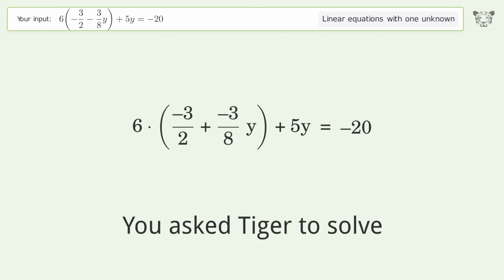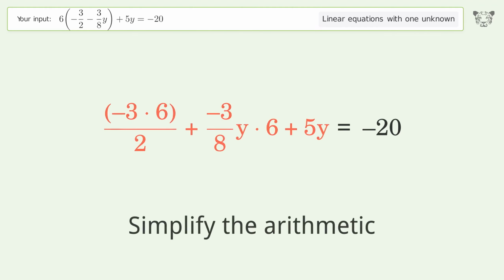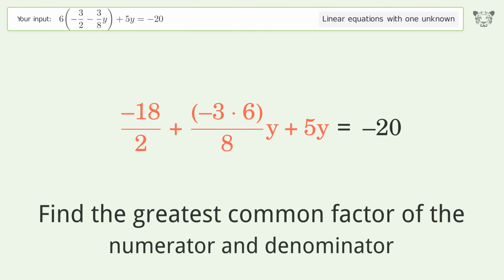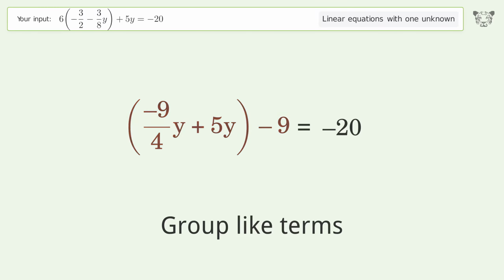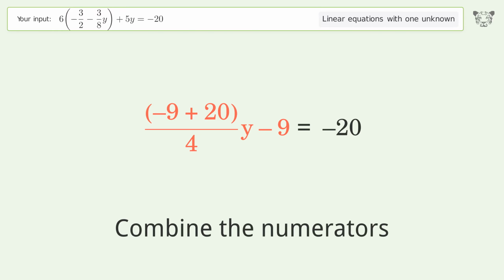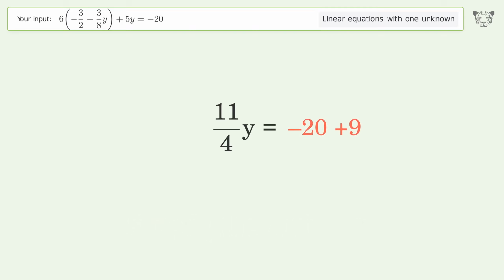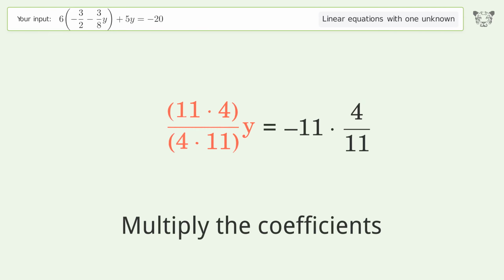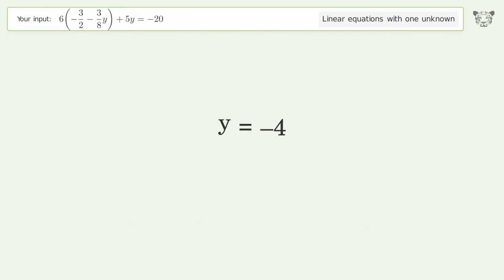Solve 6(-3/2-3/8y)+5y=-20: Linear Equation Video Solution | Tiger Algebra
Struggling with 6(-3/2-3/8y)+5y=-20? Watch our step-by-step video on Tiger Algebra to master this linear equation effortlessly. Also check out for more tips and tricks for dealing with linear equations with one unknown